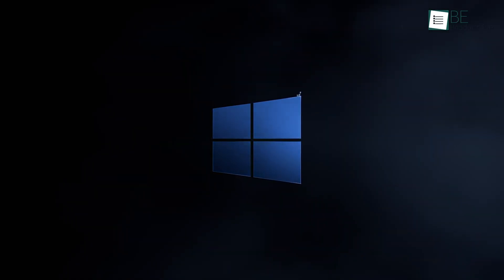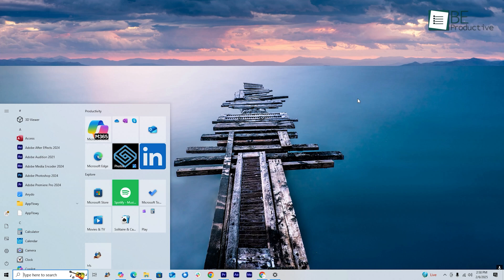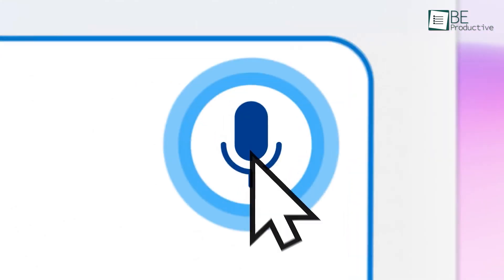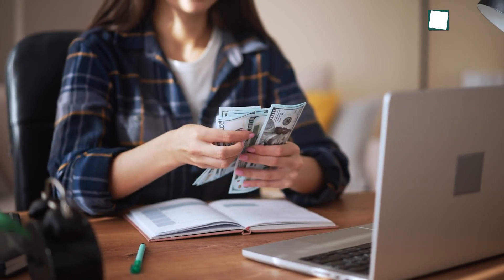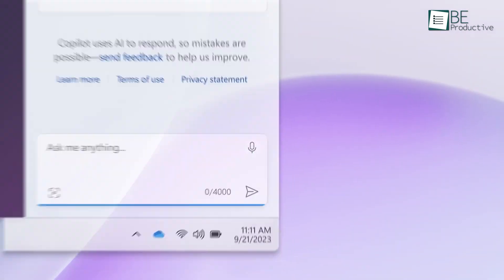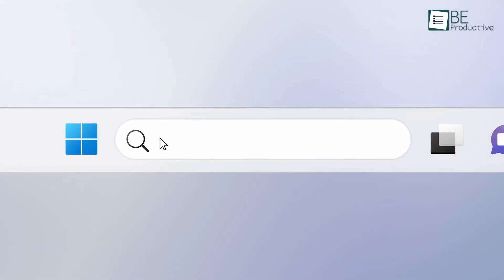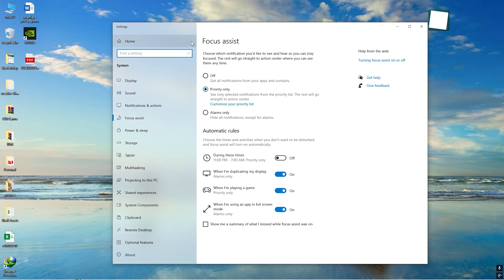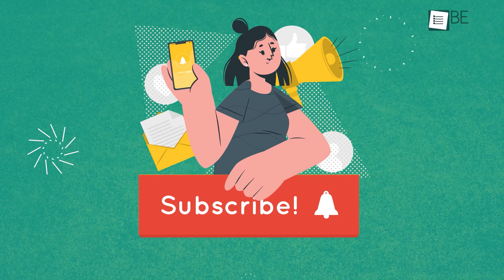Things We Want to See in Windows 12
Windows 12 has been in the works, and we had high hopes for what Microsoft could improve. Windows 11 came with some nice upgrades, but it also came with its fair share of frustrations—features that needed fixing and AI that could have been much smarter. In this video, we go over the key things we wanted to see in Windows 12, from better performance and customization to smarter AI and a more user-friendly experience.
Intro and Animation Credit:
10Studio: